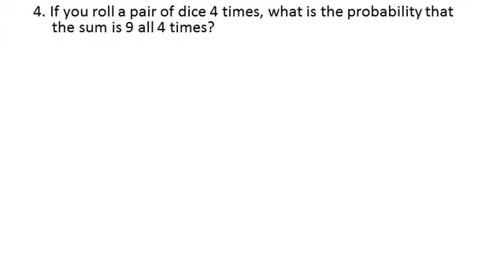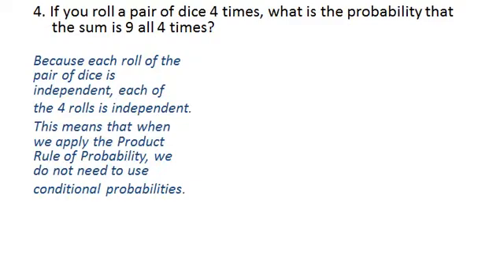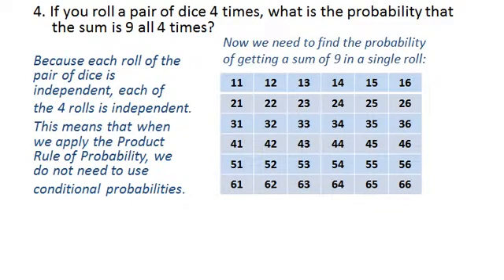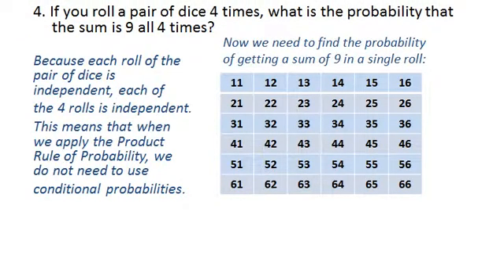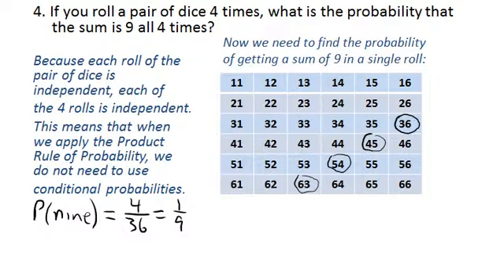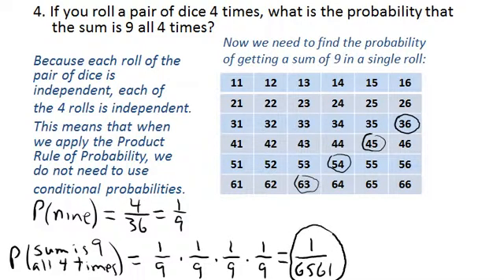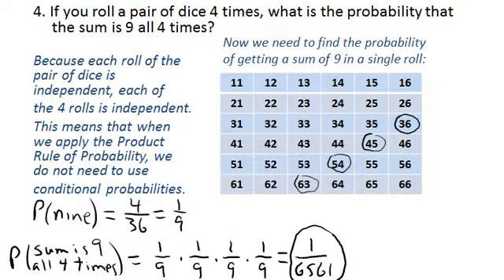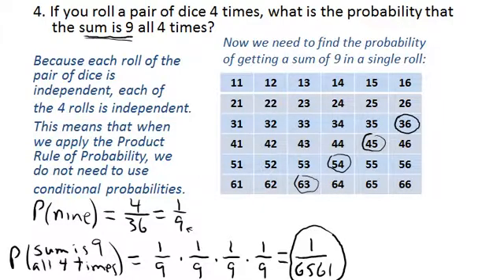Practice Exercises 04: Product Rule Of Probability (independent events)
Problem involving the Product Rule of Probability with independent events